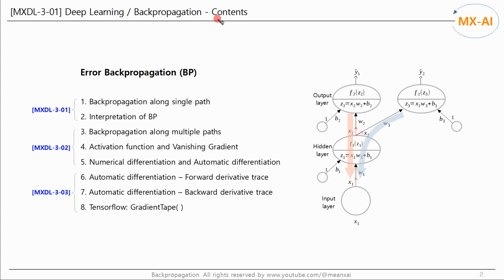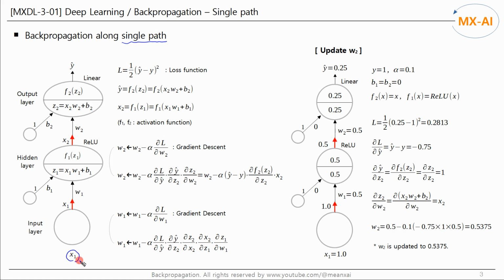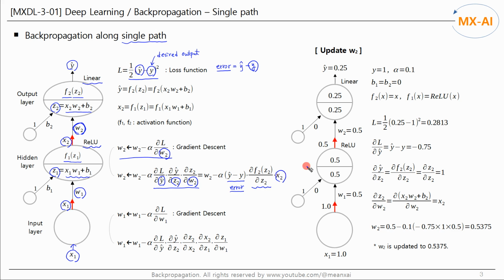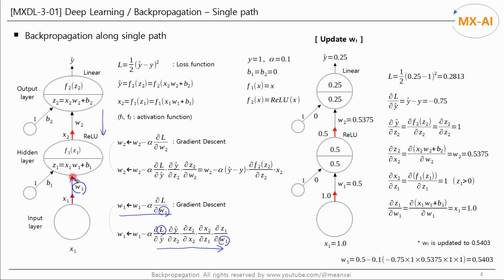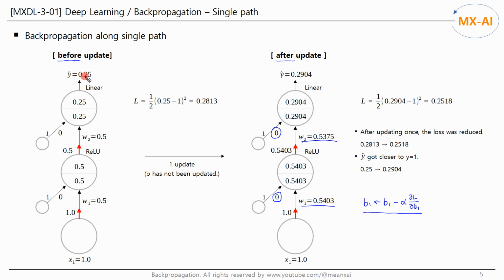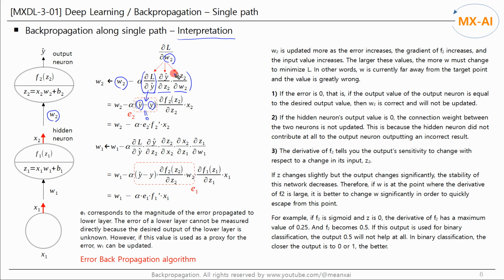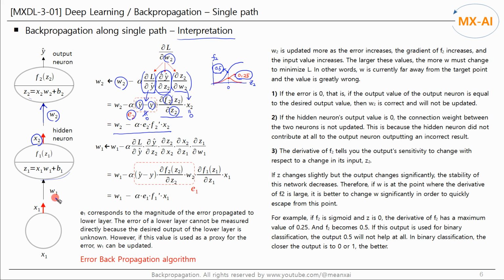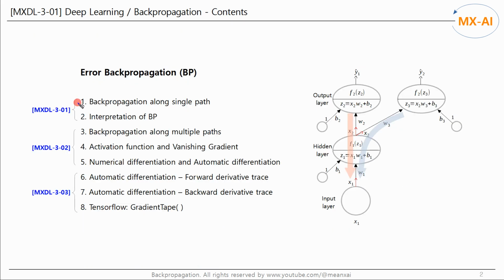[MXDL-3-01] Backpropagation [1/3] - Error Backpropagation along single path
Starting from this video, we will look at the error backpropagation, which is the third topic of deep learning. In this video, part 1 of a series on the backpropagation, we will look at the backpropagation along single path.

Let’s take a look at the full table of contents.

In the first video, we will look at the error backpropagation on a single path. Let's look at how backpropagation works through a simple example and interpret the results.

In the second video, we will look at error backpropagation along multiple paths. We will then look at activation functions and the vanishing gradient problem. We will also learn about numerical differentiation and automatic differentiation methods for differentiating the activation functions.

In the third video, we will take a closer look at automatic differentiation. In the artificial neural network series, the neural network was approximately implemented using numerical differentiation. However, in order to accurately implement a neural network, automatic differentiation must be used. In this series, we will take a closer look at how automatic differentiation works.

Automatic differentiation methods include forward derivative trace and backward derivative trace. Let's look at both methods and see which one is better. And let's look at how to perform automatic differentiation in TensorFlow.